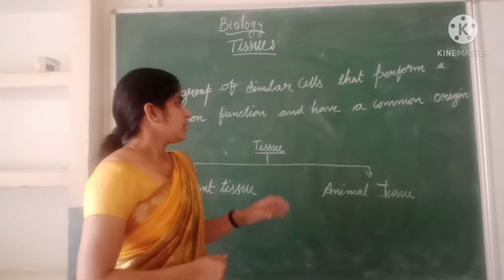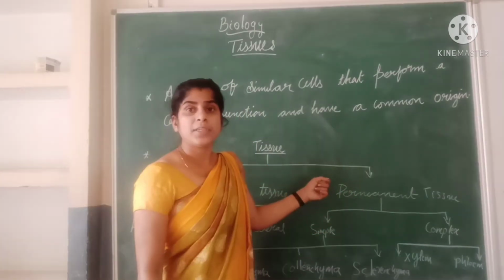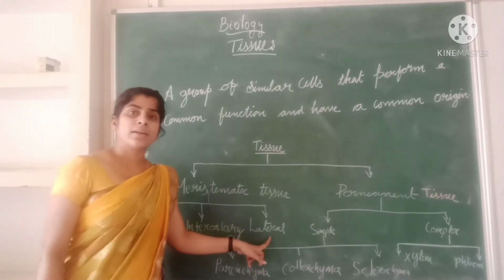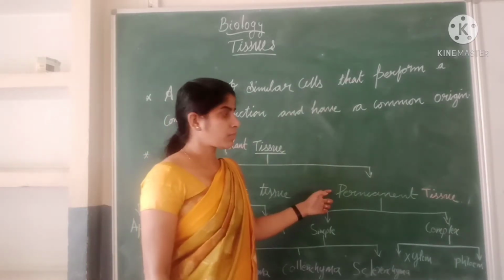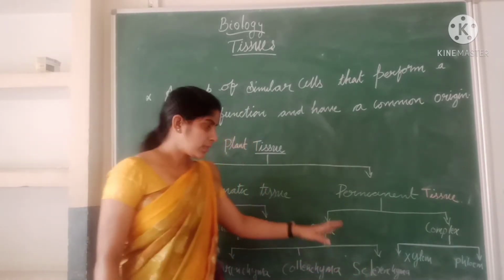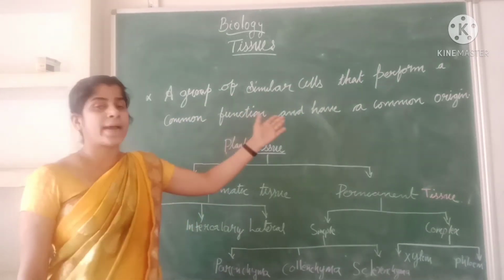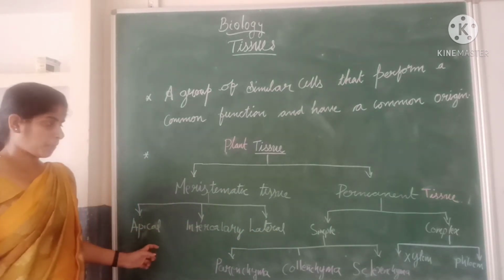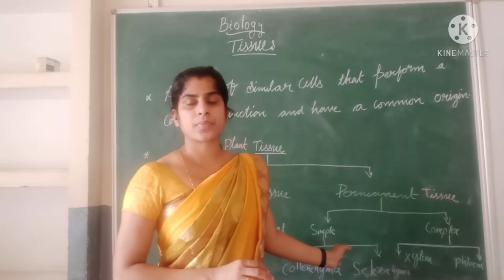Tissues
Classification of Tissues